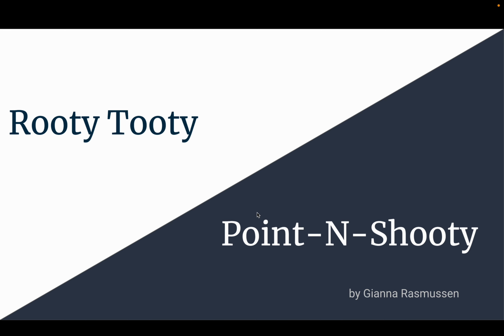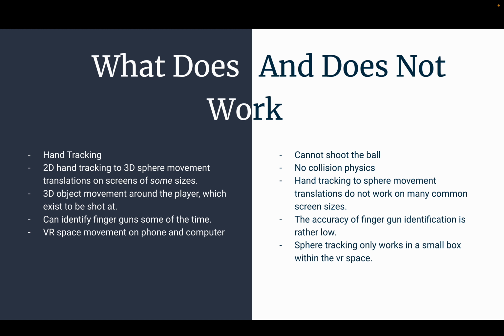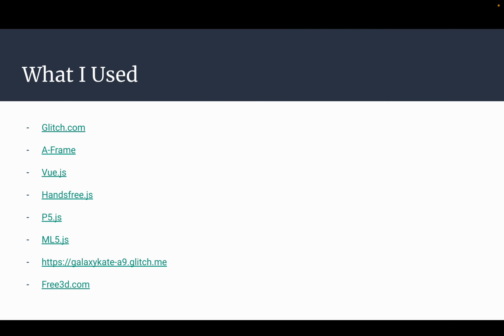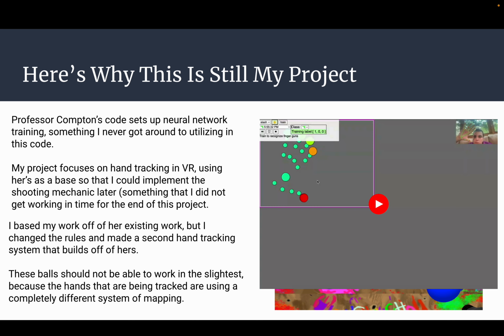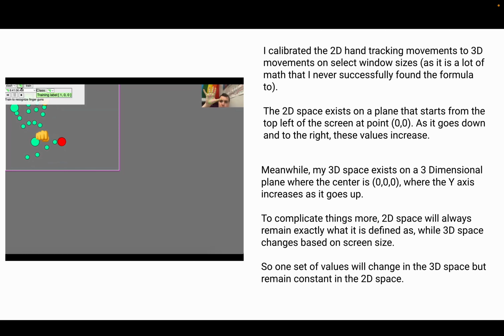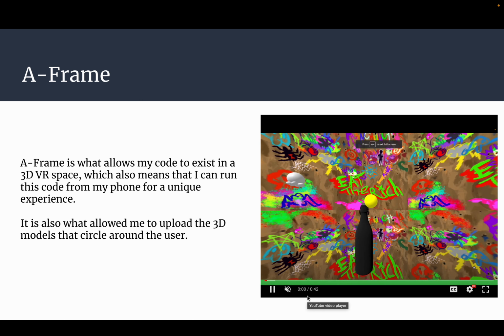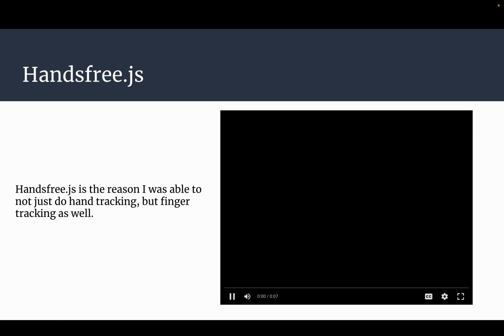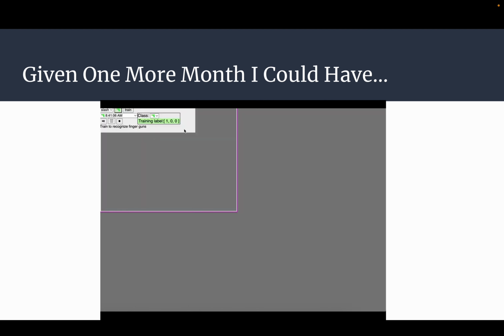Rooty Tooty Computer Vision Project